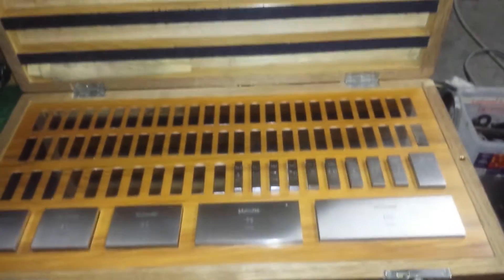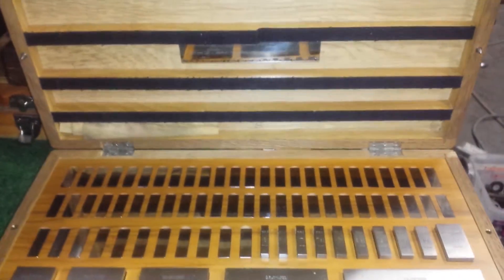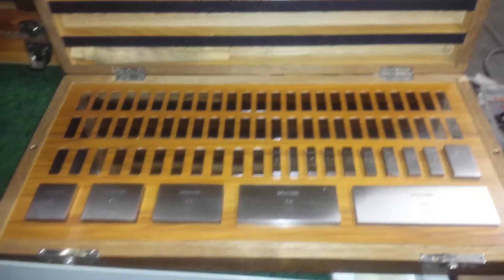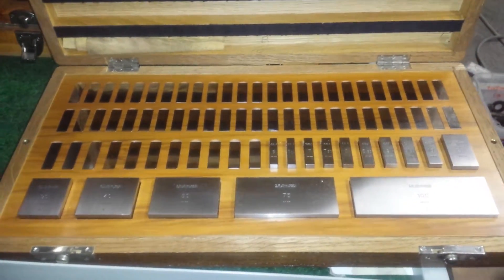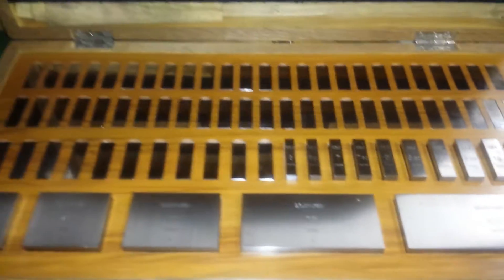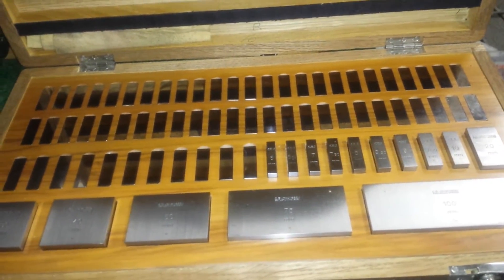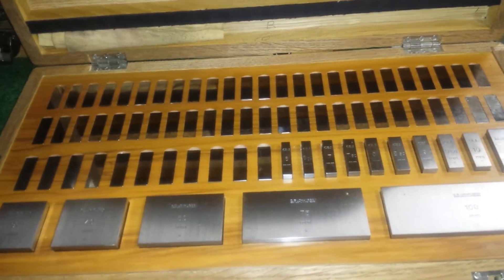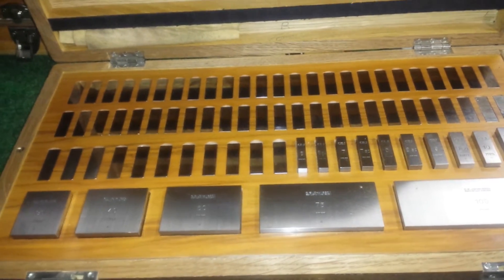Cleaning tip for critical items in the machine shop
How to clean gauge blocks and other critical items cheap and correct.